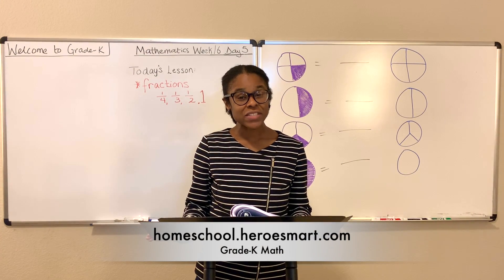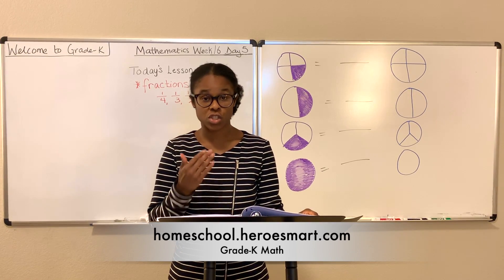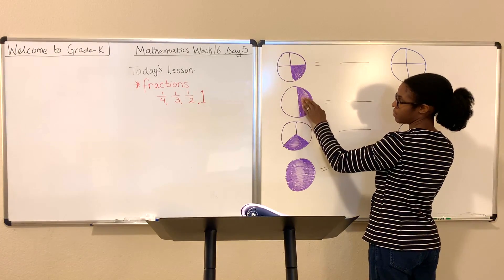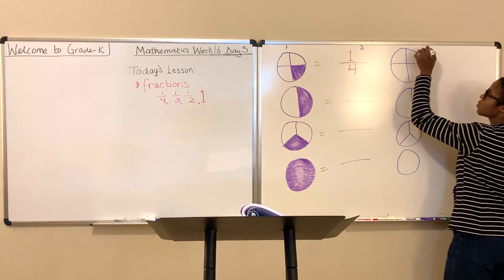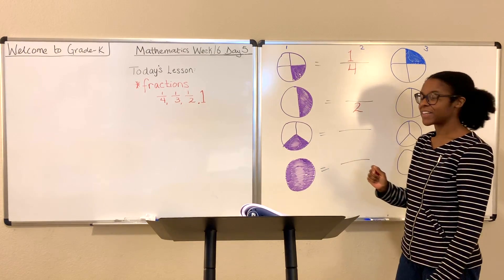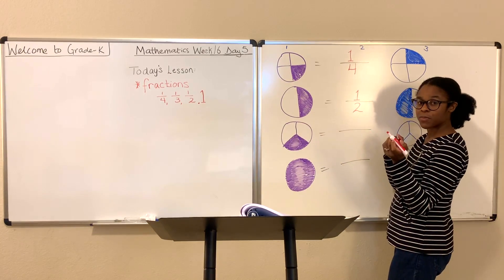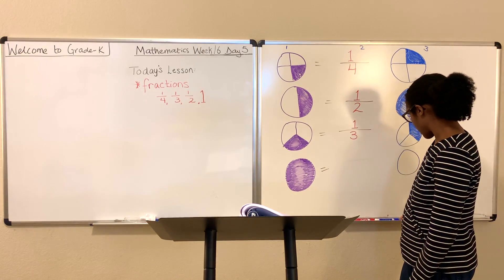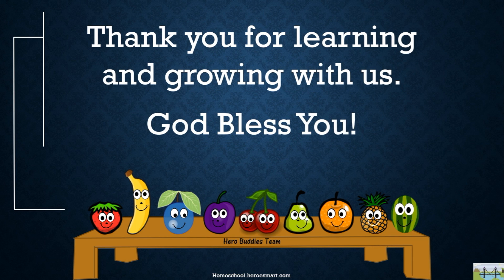Fractions | Week 16 Day 5 | Grade-K Math